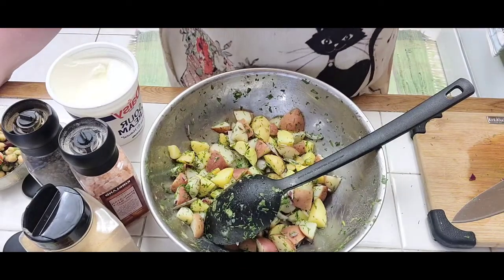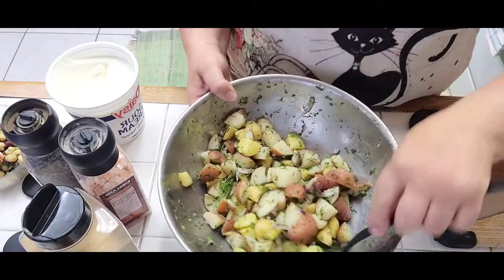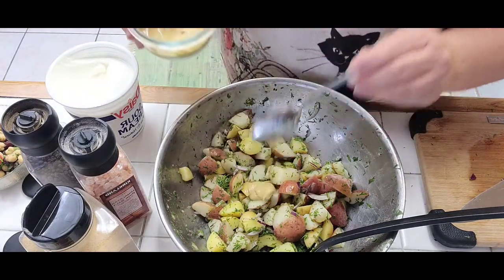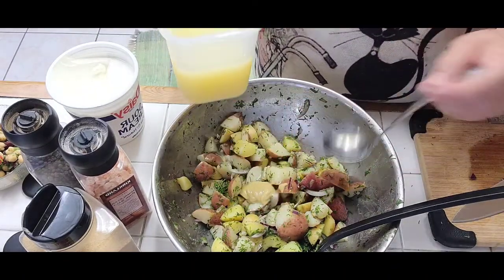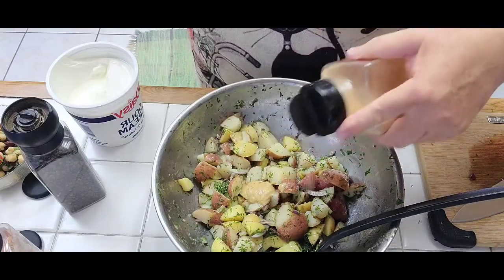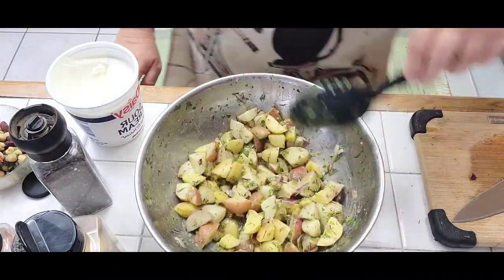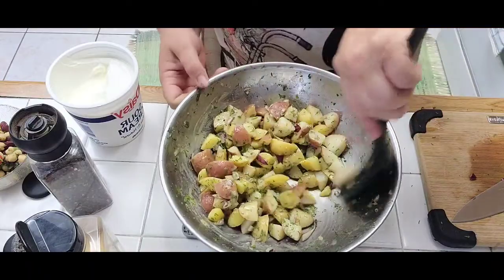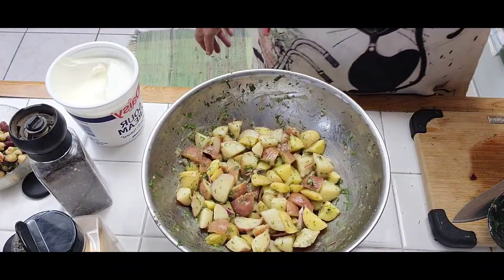HOW TO MAKE THE BEST MIDDLE EASTERN POTATOE SALAD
2 lbs baby red bliss potatoes, quartered and boiled
1/4 red onion, chopped
1 bunch dill, stemmed and chopped
2 tbsps mustard
6 tbsps olive oil
1/4 cup lemon juice